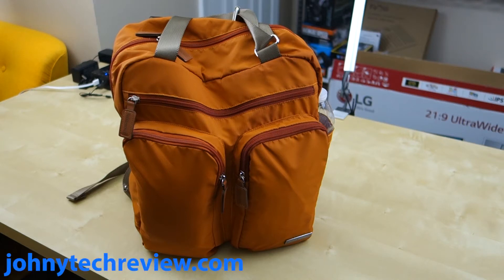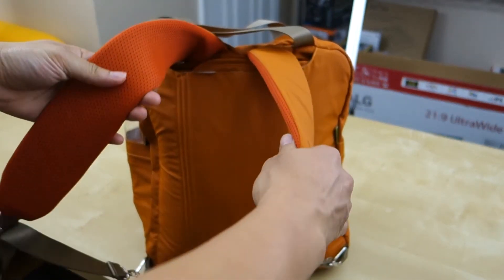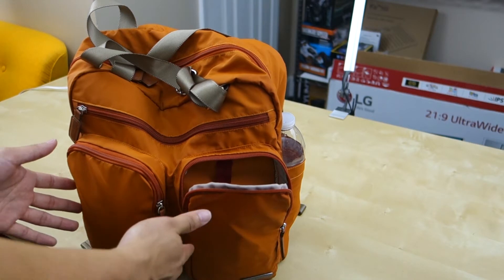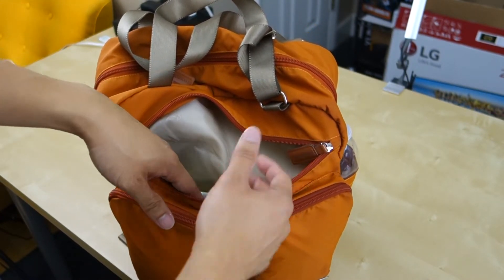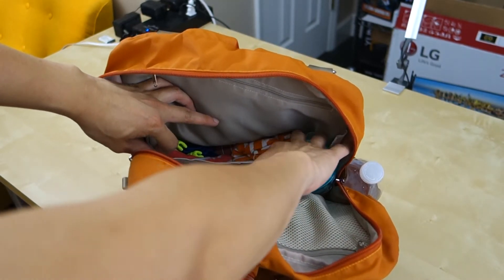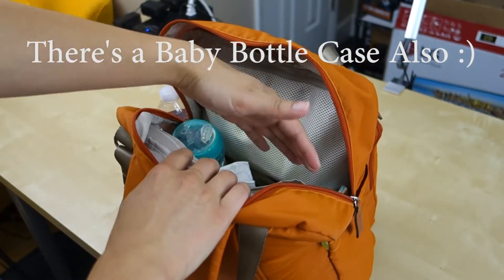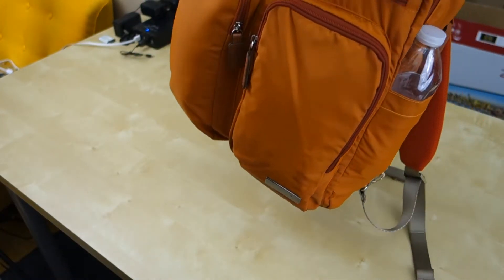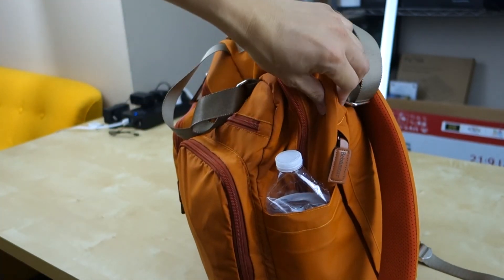Bebamour Travel Backpack Diaper Bag REVIEW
We have this bag for about a month.  The style of the bag is a hipster type of book bag with loads of compartment and mesh storage spot. Easily carry 2 kid worth of stuff from diapers to exchange set of clothes, to candy, toys, book etc… The comfortable padding makes it easy to wear it when we're out shopping or just strolling about. There's also a warm compartment that's line with heated pad material to keep bottle warm, but we mostly use this to hold the little one water bottle. The two side bottle holder is perfect for holding a regular bottle of water and another smaller bottle for our older toddler. Not much to complain about.